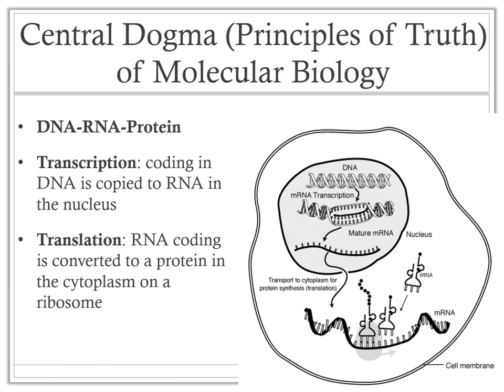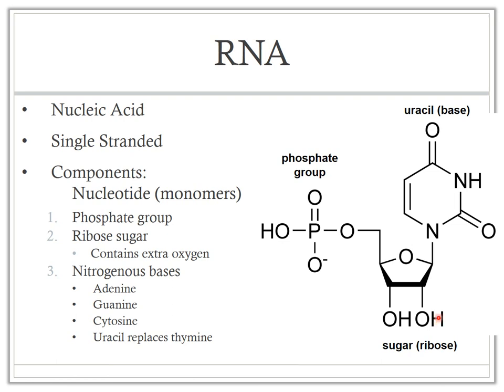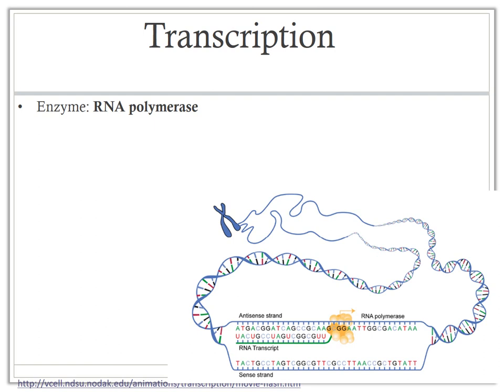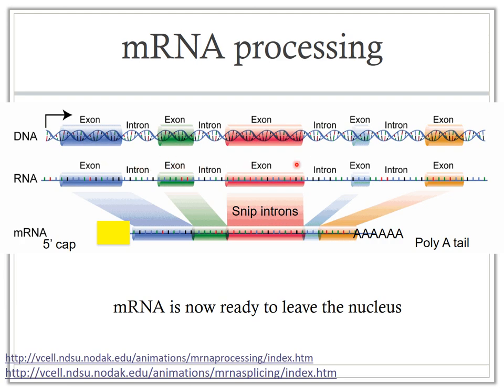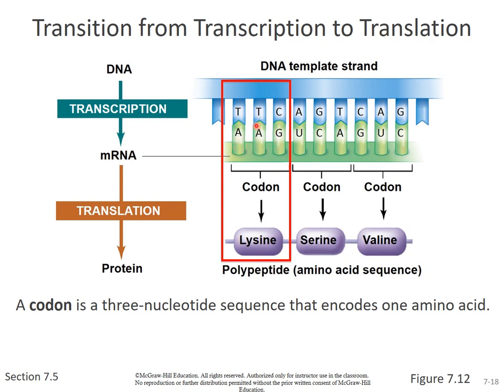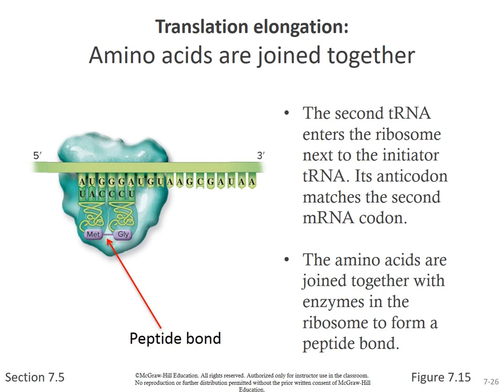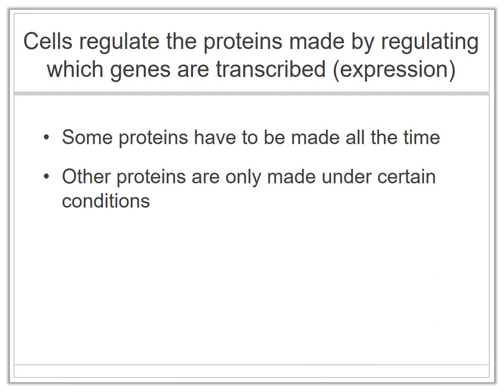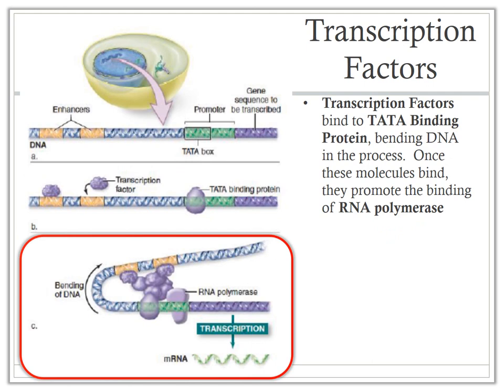Lecture 12 (module 8) Transcription and Translation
TCC's Bio101, lectured by Jay Kiser